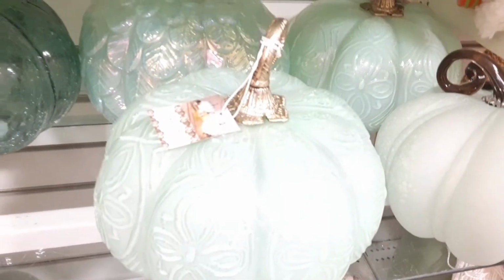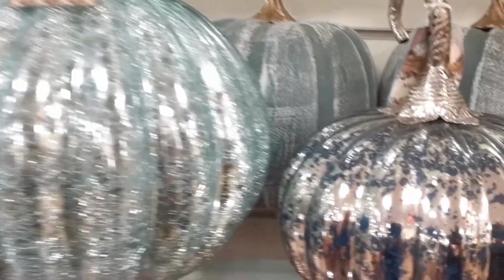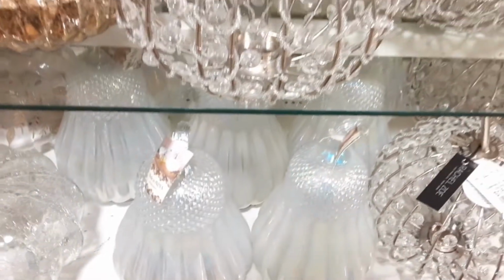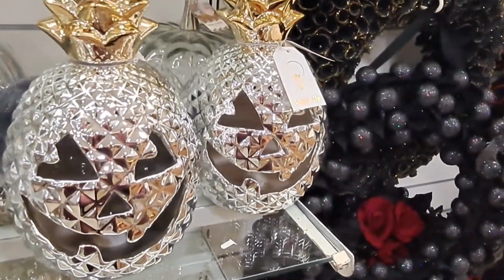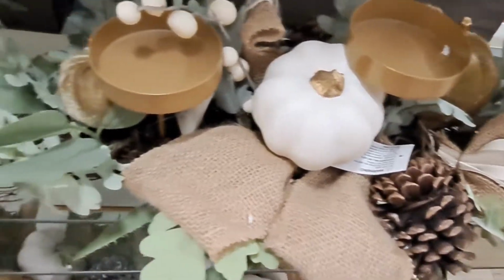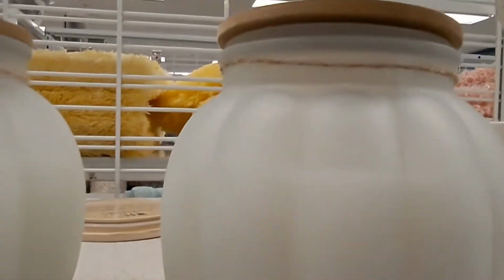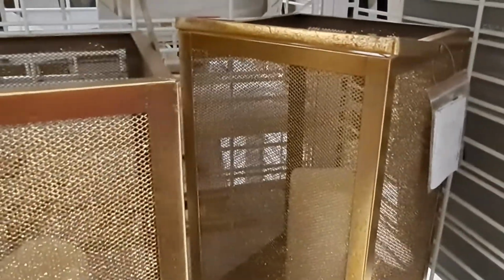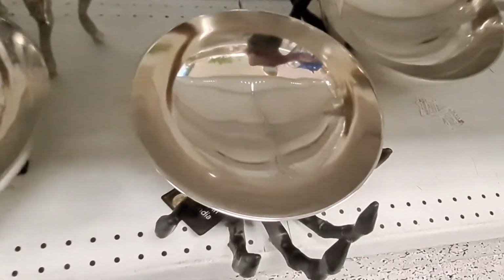NEW* 2022 GLAM DECOR ON A BUDGET! GLAM ELEGANT LIVING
NEW* 2022 Fall Glam Decor! GLAM DECOR EDITION glamelegantfalldecor fallintotheholidays falloween💎GLAM FALL DECOR EDITION fallidays glamelegantlivingfall 💎🎃🎄 NEW! SEASON 4 OF "Fall Into The Holidays Series!" -Decor Series!

* Leave a Comment for a chance to be featured in my Top Favorite Videos Playlist

SHOP, HAUL, & DECORATE WITH ME FOR ALL THE FALL HOLIDAYS!💎☕🍂 🎃🍗🎁 💎🎄💎THIS SERIES STARTS NOW ALL THROUGH THE NEW YEAR!!!
ABOUT THIS SERIES:
 🍁☕🍂This series includes EARLY DECOR IDEAS!
***FALL/HALLOWEEN/THANKSGIVING/& CHRISTMAS! Shop with me's/Decorate with me/Vignettes/Decor Tours/Product Reviews & more!***

Who Is Lady Allie from Glam Elegant Living?
I'm known to the Internet world as Lady Allie ! I'm passionate about my Lord & Savior Jesus Christ! I'm a stay at home mom/wife/Registered Nurse Entrepreneur & a HOME DECOR Enthusiast!